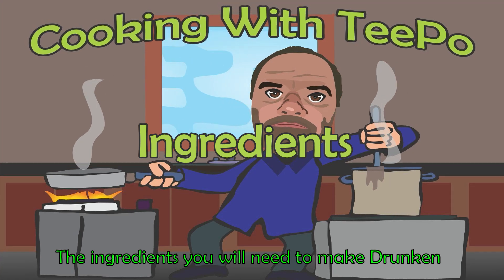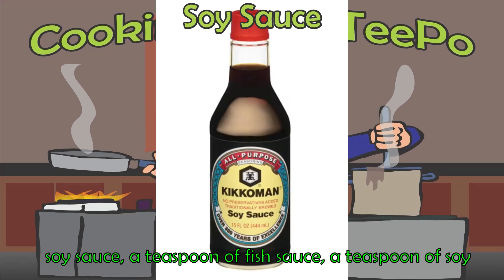Cooking With TeePo Drunken Noodles Recipe In Description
I own all the copyrights to the music in this video

Drunken Noodles

Equipment

Sink
Stove
Cutting Board
Chef’s Knife
Grater
Silicone Spoon
Kitchen Shears
Plate
Measuring Spoons
1 Cup Glass Measuring Pitcher
10 inch/25 Centimeter Pan with Lid
12 Inch/30 Centimeter Pan with Lid
2 Quart Pot with Lid

Meat
1 Boneless Skinless Chicken Breast Cubed
1 Tablespoon of Salted Butter
1 Tablespoon of Low Sodium Soy Sauce
1 Teaspoon of Grated Turmeric Root
2 Tablespoon of Water

Vegetables
1 Yellow Onion Peeled and Diced
1 Bell Pepper Diced (No Seeds)
1 Jalapeno Pepper Diced (No Seeds)
2 Stems of Celery Diced
2 Carrots Sliced
2 Bok Choy Stems Chopped
1 Yellow Squash Chopped
6 Cloves of Garlic Peeled and Diced
¼ Cup water
1 Teaspoon Grated Turmeric Root

Noodles
4 Ounces/114 Grams Wide Rice Noodles (Linguine) or Rice Noodles of Choice
1 Quart/1 Liter Hot water

Sauce
1 Tablespoon Water
1 Teaspoon Dark Soy Sauce
1 Teaspoon Fish Sauce
1 Teaspoon Oyster Sauce
1 Teaspoon Less Sodium Soy Sauce
1 Teaspoon Regular Soy Sauce

On a plate cut the chicken breast into small cubes and set aside. Dice the onion, bell pepper (No Seeds), jalapeno (No Seeds), celery, Bok choy, squash, and garlic and put in bowl.
In the 2 quart pot put in 1 quart of water and heat on stove. Get it hot but not boiling. In 10 inch/25 centimeter pan put in 1 tablespoon of salted butter, 2 tablespoons of water, 1 tablespoon of low sodium soy sauce and chicken. Cover and cook on medium heat 15 minutes. Then uncover and cook on high until browned.
While the meat cooks, Take 12 inch/ 30 centimeter pan, put on med heat and melt 1 tablespoon of salted butter, add ¼ cup water and grate about a teaspoon of fresh turmeric root into pan. Add vegetables and cook 25-30 minutes.

While this cooks, soak wide rice noodles in hot water for 25 – 30 minutes or as directed by the type of noodle you have. Some noodles are ready in as little as five minutes. The wide rice noodles I like to use take 25 to 30 minutes, so I start soaking them at the same time I start cooking the vegetables. Time when to start soaking your noodles so that the vegetables and noodles are ready at the same time. I recommend soaking the rice noodles in hot water and not boiling them for better results.
Make a sauce with 1 tablespoon of water, and one teaspoon each of fish sauce, oyster sauce, dark soy sauce, low sodium soy sauce, and regular soy sauce and set this aside.
When the chicken is browned, add it to the vegetables in the other pan. When the noodle are done, drain them in a colander and add them to the vegetables and chicken. Add the sauce and stir and cook on high for 2 to 3 more minutes.
Serve in a bowl and enjoy. You can serve with lime wedges (optional).